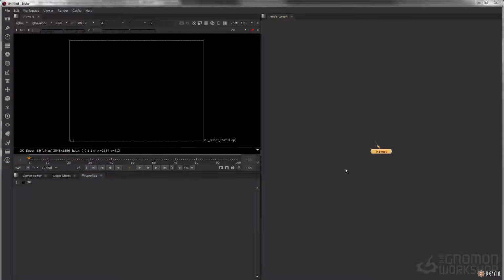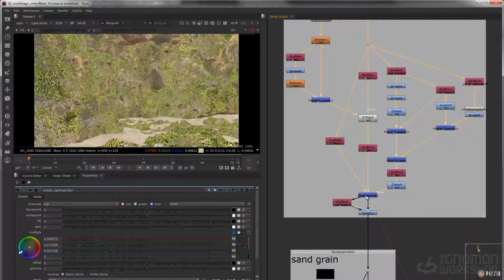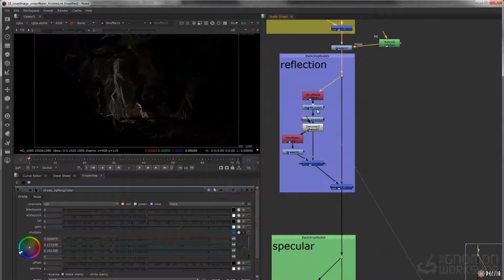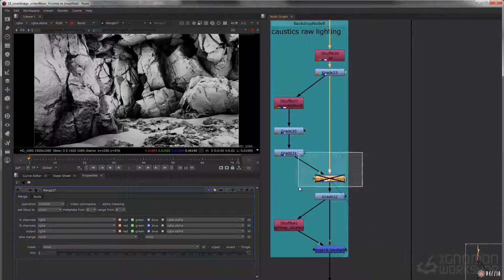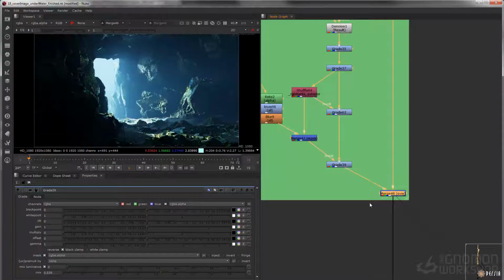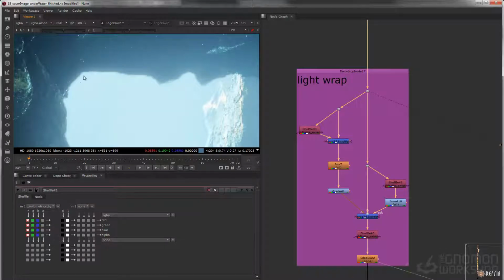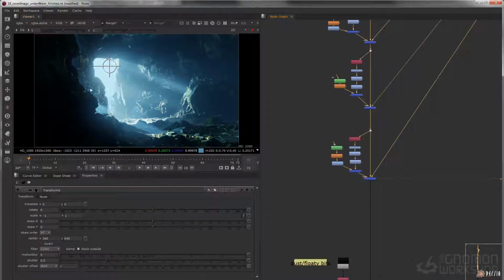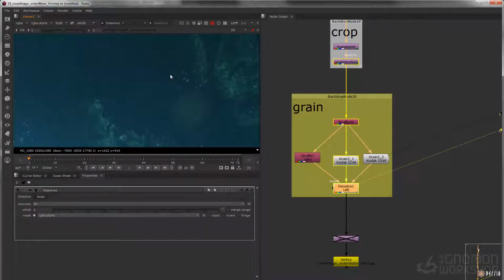18 Cover Image Breakdown Exterior Under Water